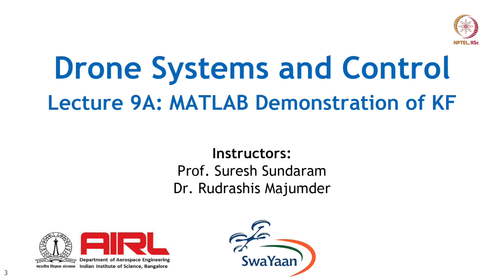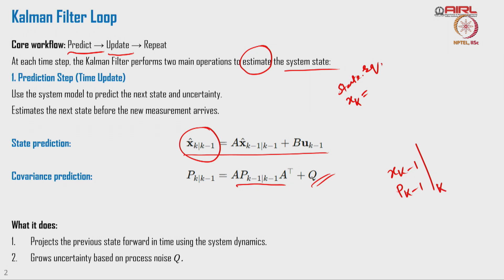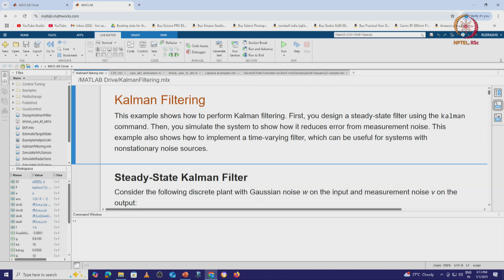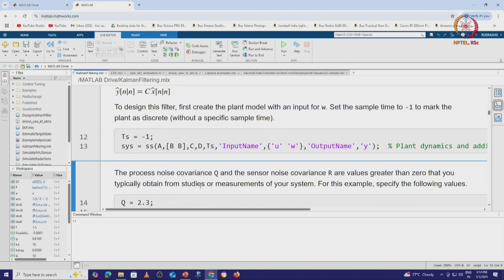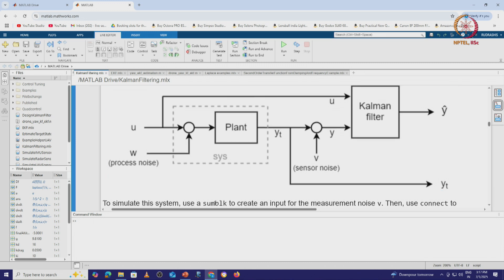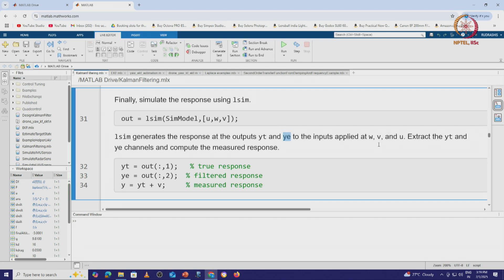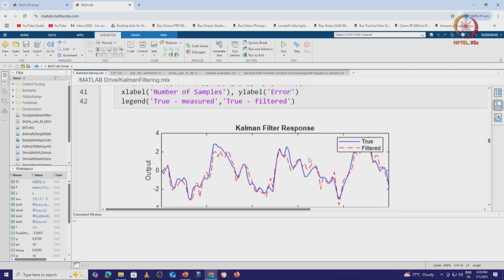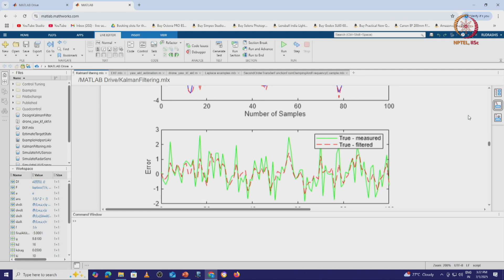Lec 14 Matlab Demonstration of Kalman Filtering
Matlab Demonstration - KF